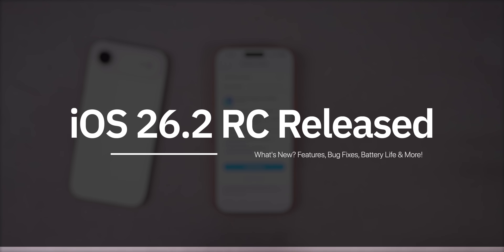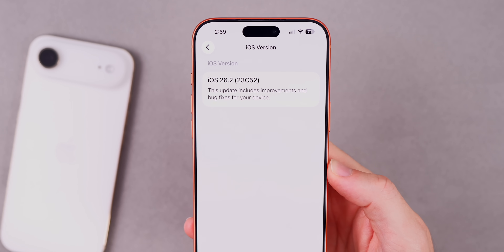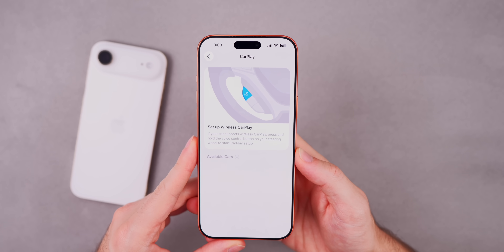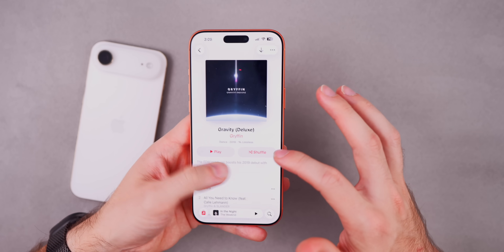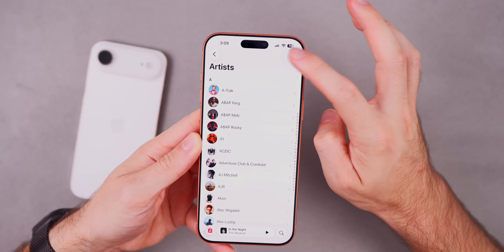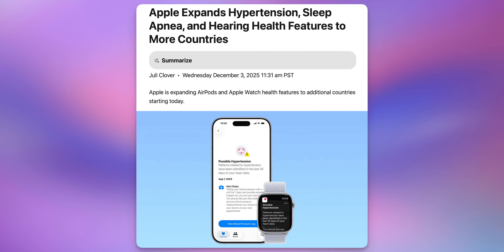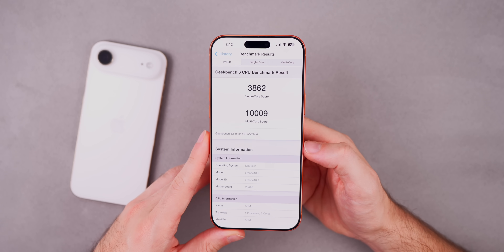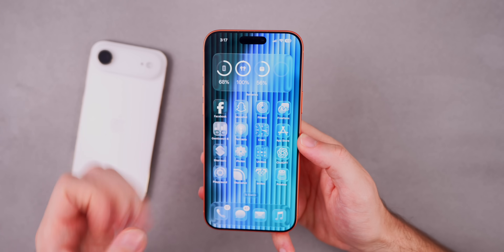iOS 26.2 RC Released - What's New?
iOS 26.2 RC Released - What's New? | iOS 26.2 Features, Changes, Performance & Battery Life

Apple just released iOS 26.2 RC to registered developers and public beta testers and it comes with a few new changes and bug fixes. In this video, we deep dive into iOS 26.2 RC and discuss the changes, the performance, battery life, bug fixes, when to expect iOS 26.2 final. Enjoy!

*Chapters:*
0:00 iOS 26.2 RC is out!
0:25 Size & Build
1:15 What’s new?
2:25 CarPlay fixed?
3:00 Music issues
3:30 Hidden in the code
4:05 Is the animation really better?
4:40 Release Notes
5:14 Health features expand
5:55 Performance on iOS 26.2
7:23 Battery Life on iOS 26.2
7:50 What’s next? iOS 26.2 RC 2 or final?
8:59 Boring release, but that’s okay